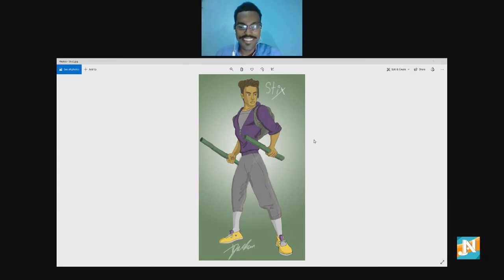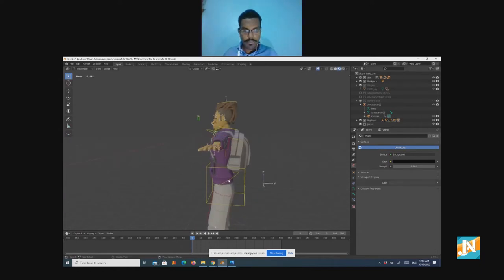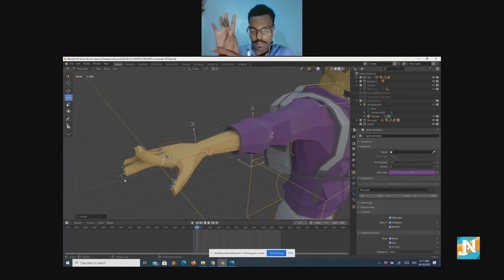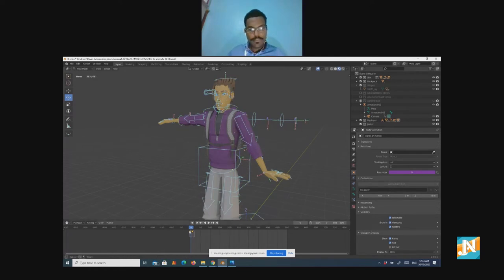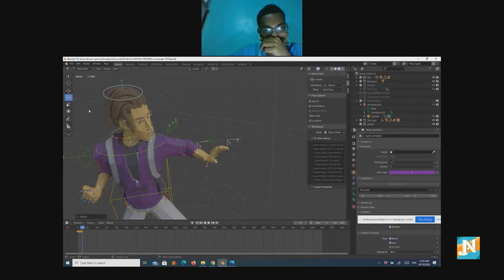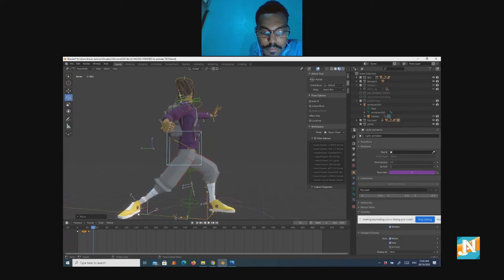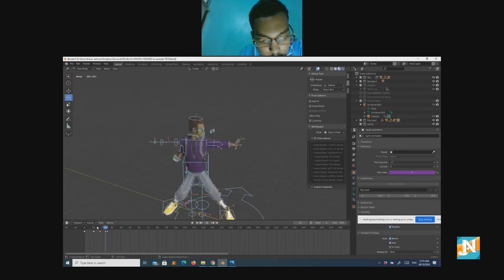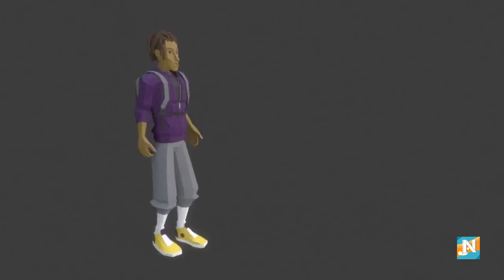Animating a punch with a low poly 3D Blender Rig - Rigify - JANN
We do a walk through with a 3D rig created by Alrick wellington, Character designed by Kevin Jackson. This is not a tutorial, more of a jovial walk through and exploration.

The character's name is Stix and it was rigged with the Rigify plug in. It is the  beginning of an open source community project. Meaning, this rig will be made available to the JANN community to mess arounds with, create shorts or tutorials etc. The only requirement is to credit the character designer (Kevin Jackson) and the Modeler/Rigger (Alrick Wellington).

If you create assets to contribute to this project then the same would apply to you. Who ever uses those assets should credit you for your contribution.